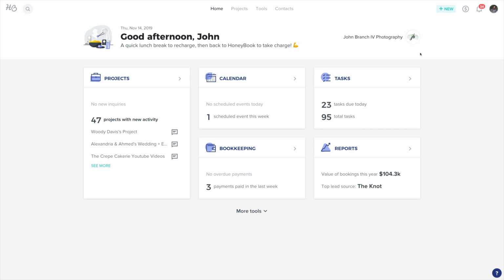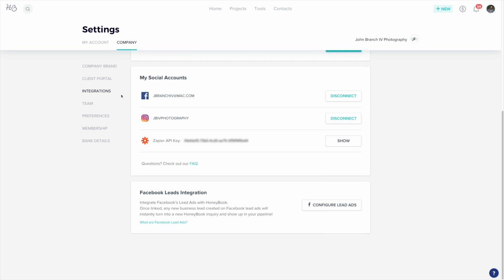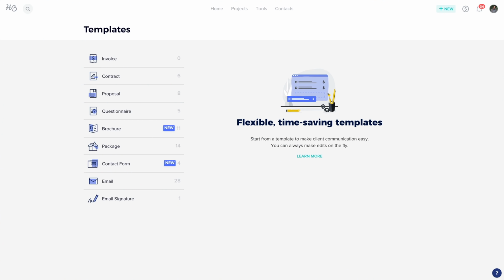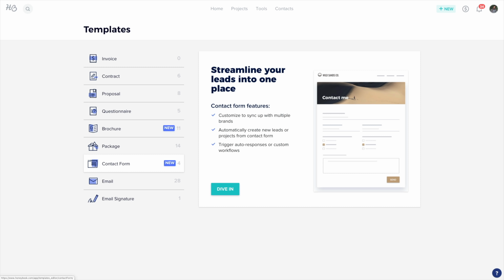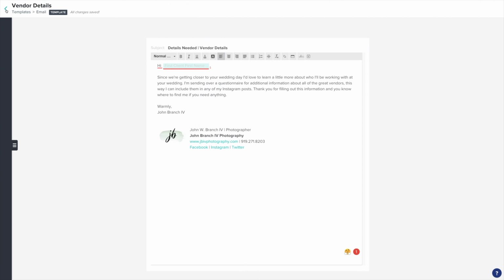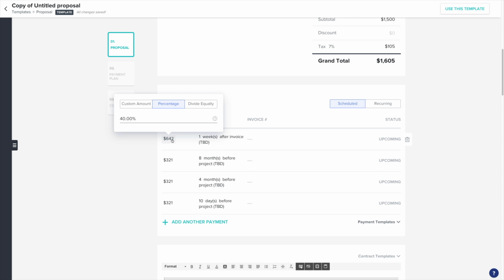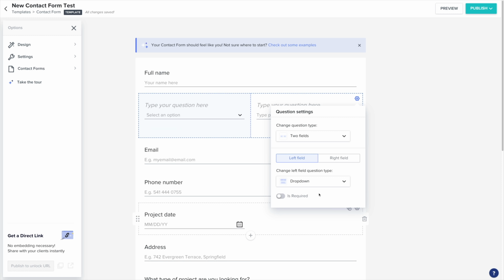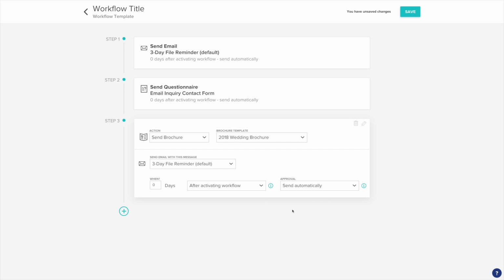5 Tips for Getting Started with HoneyBook | HoneyBook Walkthrough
If you're a creative entrepreneur and new to HoneyBook or curious if it'll work for your business you've found the right video. In this HoneyBook walkthrough, I'll give you 5 tips for getting started with Honeybook. This way we'll have your small business running smoothly, your client management 100% percent, and you can save time and do other things you love rather than rolling through Google Docs trying to keep up with all of your clients.

If you haven't had a chance to get the Natural Feels Preset Pack check it out

Video Index:

0:00 - Introduction | What is HoneyBook?
0:56 - Editing Your Company Settings
4:24 - Customizing Your Pipeline
6:29 - Setting Up Templates
16:25 - Setting Up Your Contact Form
19:03 - Automation with Workflows
20:51 - Closing

My Recording Gear:
Fujifilm XT30

My PC Build:
Case: Corsair Carbide 400C
Power: Corsair RMX750x
Motherboard: Aorus Z390 Master
Processor: Intel i9-9900k
Graphics: EVGA 1080 Hybrid
Memory: G.Skill TridentZ RGB 64GBs
Cooling: Corsair H115i Platinum
Fans: Corsair ML 140mm
Corsair ML 120mm
Mac OS/Hackintosh Handoff and Continuity Broadcom